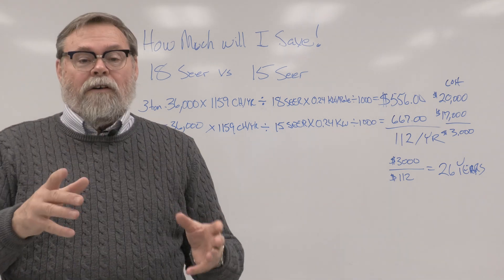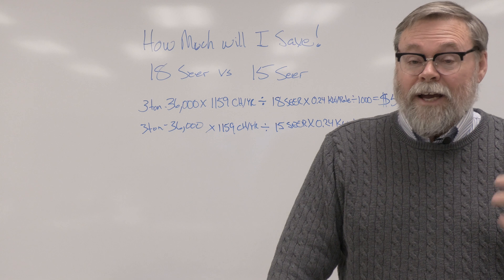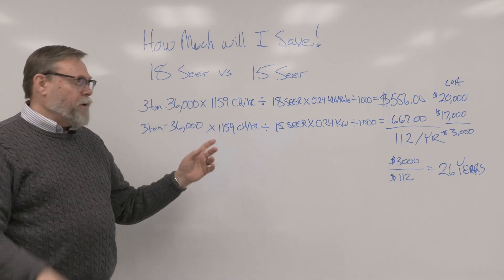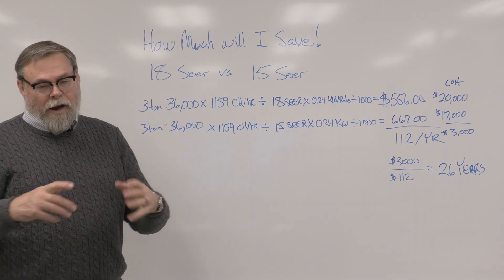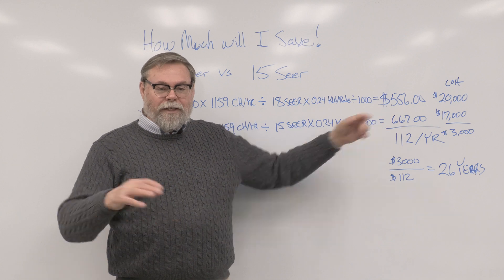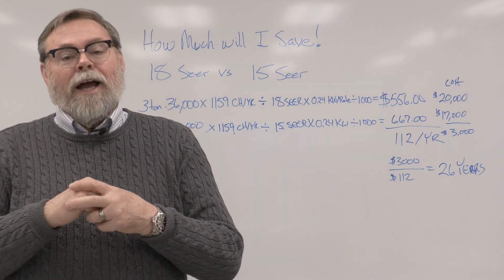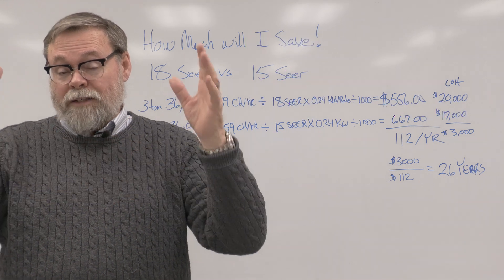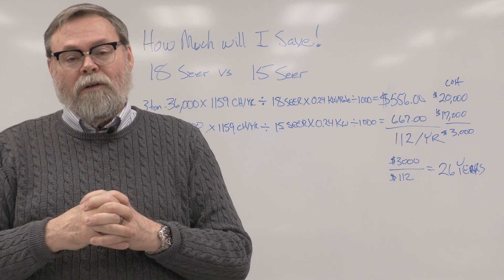18 Seer vs 15 Seer The Math does it really save more?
You want to know how to do the math between SEER on systems and see if they really save money compared to cost. Here is a simple video showing the comparison.